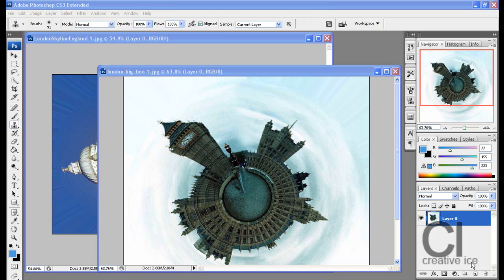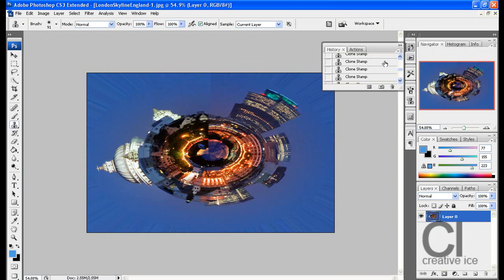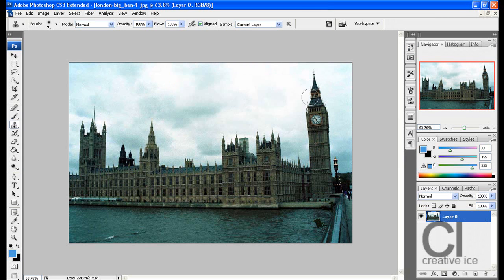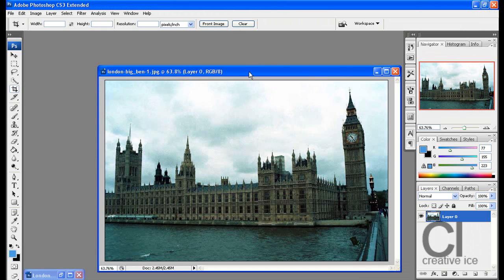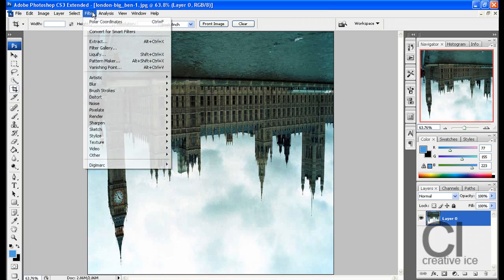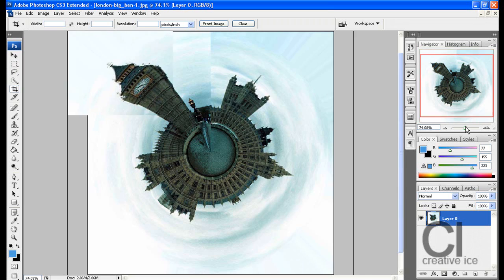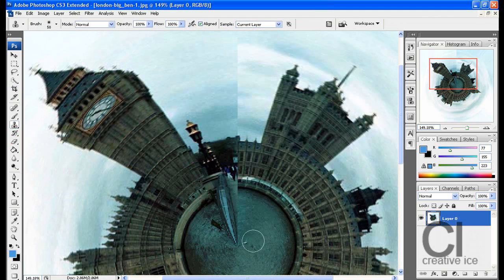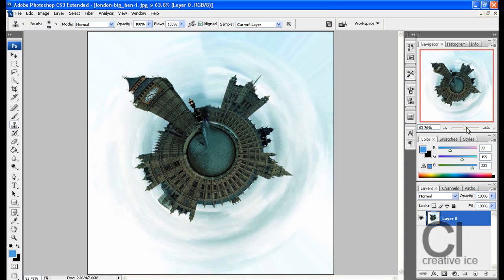Photoshop Tutorial: Make A Little Planet Effect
How to make a cool little planet effect

Step 1: Open your image into photoshop and unlock the layer.
Step 2: Crop your image if there is a lot of sky or ground above the picture.
Step 3: Change the image size to width and height the same. Try to keep it as close as possible to what the original image size is.
Step 4: Edit / Transform / 180 degrees clockwise
Step 5: Filter / Distort / Polar coordinates
Step 6: Using the clone stamp tool gradually blend the lines together to make it look even.